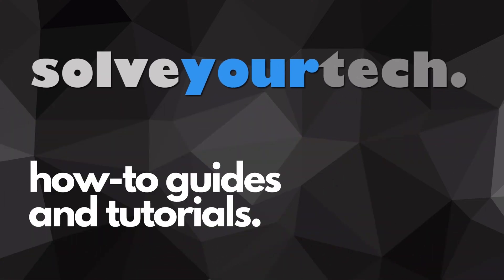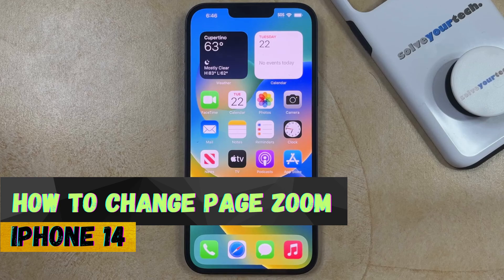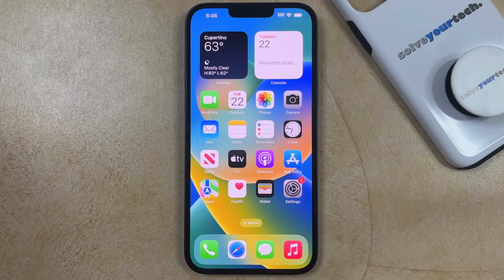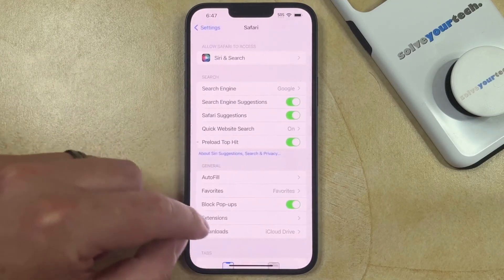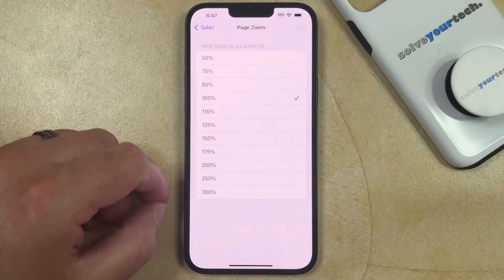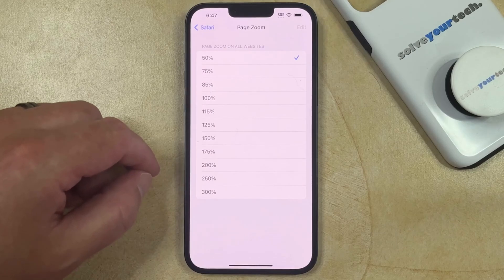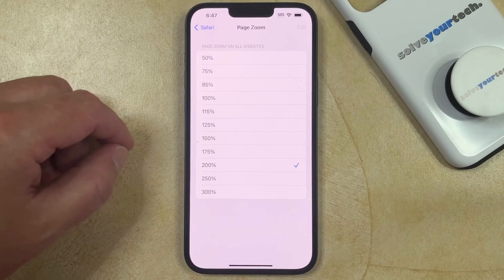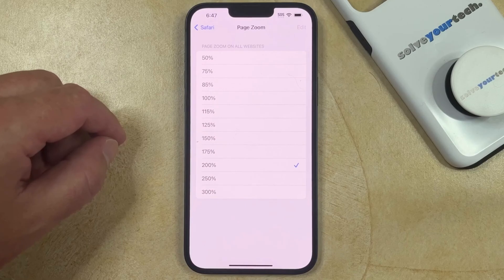How to Change Page Zoom in Safari on iPhone 14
This video will show you how to change Safari page zoom on iPhone 14. Once you have completed the steps in this guide, you will know how to change the default zoom level for the Web pages that you view in Safari.

You can change the default page zoom level in Safari on an iPhone 14 with the following steps:

1. Open Settings.
2. Choose Safari.
3. Scroll down and select Page Zoom.
4. Choose an option.

Note that choosing a value under 100 percent will make the content on Web pages smaller while changing to something over 100 percent will make the page content bigger.

00:00 Introduction
00:15 How to Change Safari Page Zoom on iPhone 14
01:09 Outro

Related Questions and Issues This Video Can Help With:

- How to Change Safari Page Zoom on iPhone 14 Plus
- How to Change Safari Page Zoom on iPhone 14 Pro
- How to Change Safari Page Zoom on iPhone 14 Pro Max